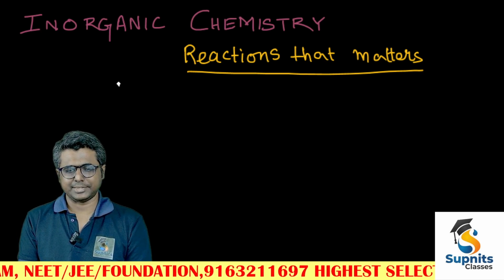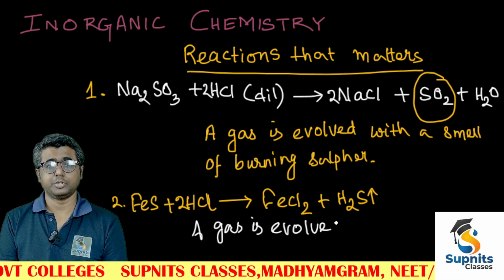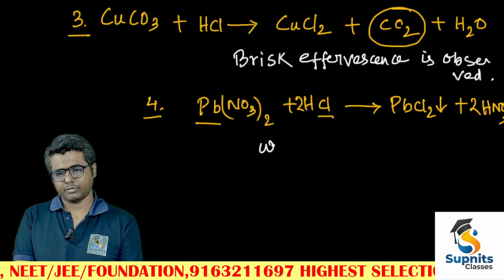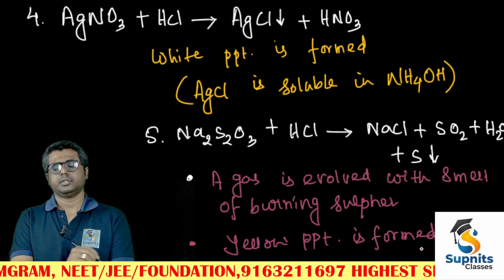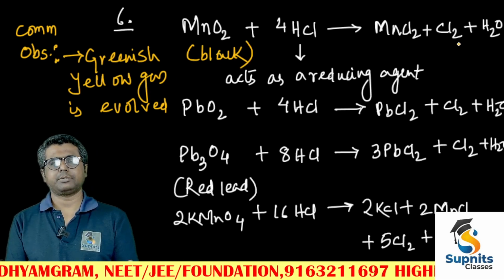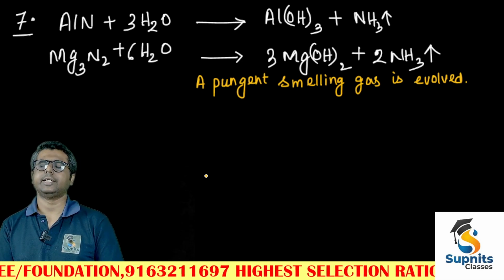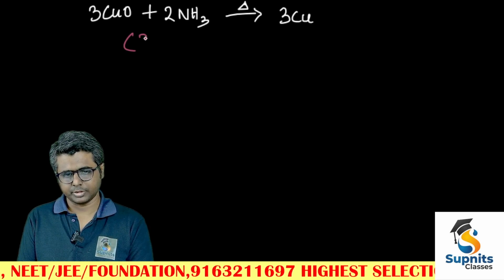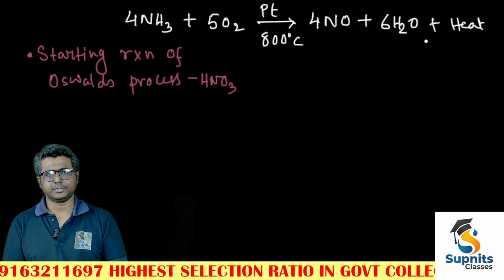ICSE|X|CHEMISTRY|EXAM PREPARATION SERIES|STUDY OF COMPOUNDS-i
Here Supriyo Sir discusses all the relevant reactions important for ICSE 2024 and ensures not a single marks is lost by the students. chemicalreactionandequation studyofcompounds icse #2024